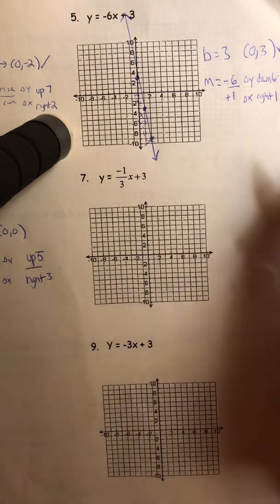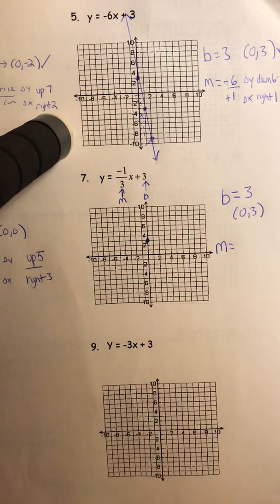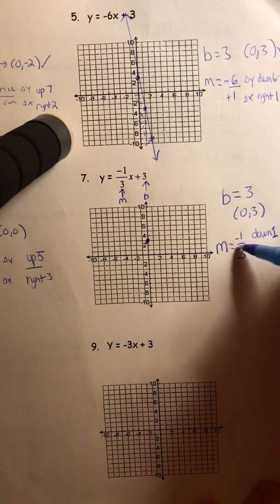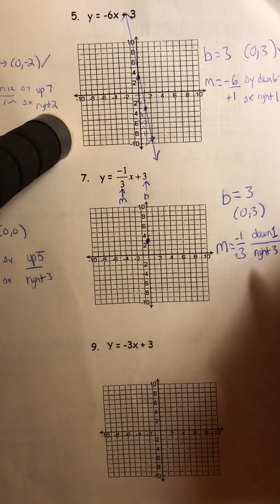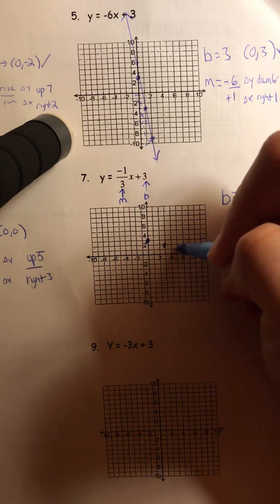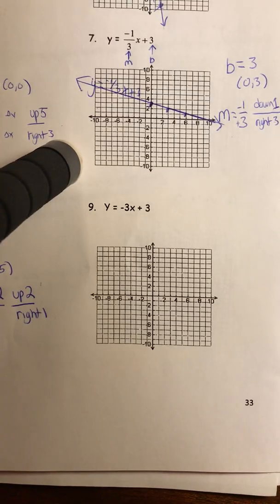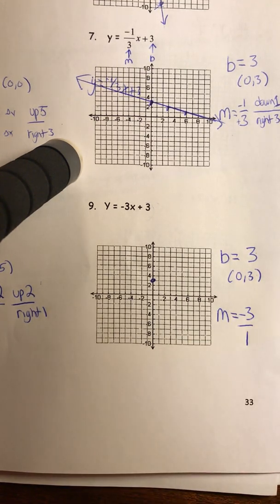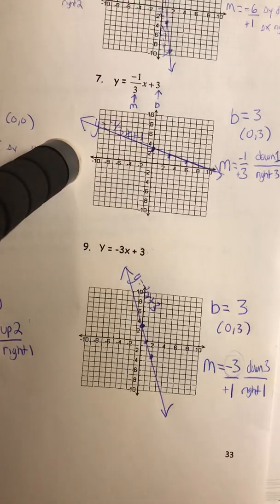Lesson 13 Continued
Graphing lines from slope intercept form